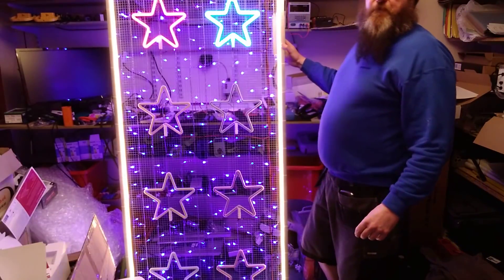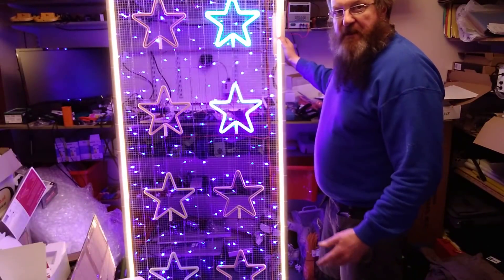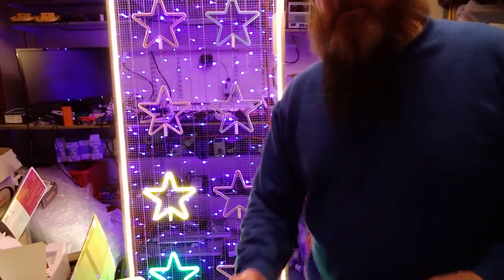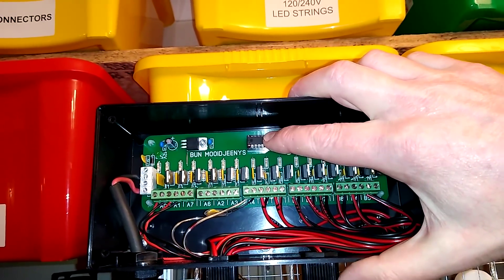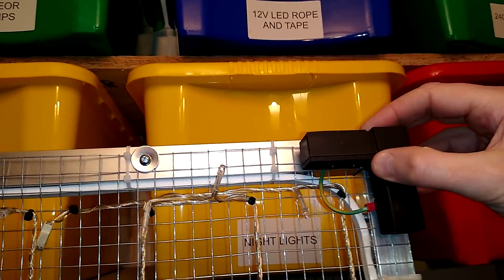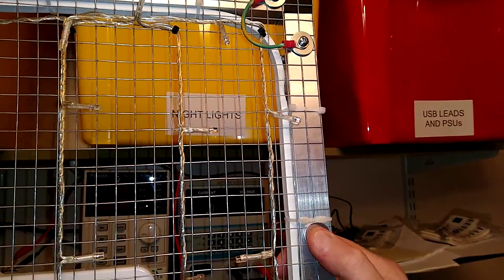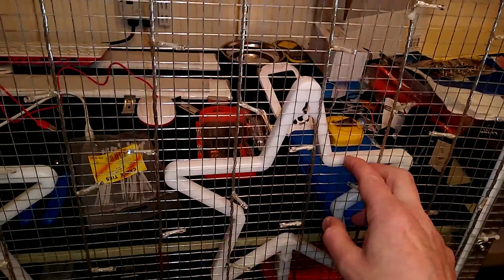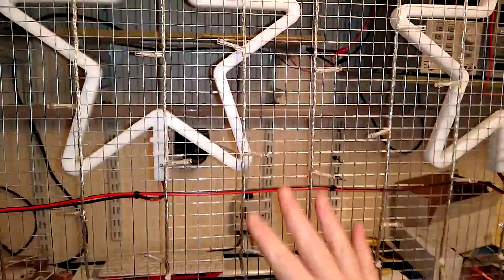Building the 2020 Department of Villainy Christmas display panel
A slightly messy and unplanned video showing the construction of the Department of Villainy Christmas lighting panel for the local town hall display.
It's based on an aluminium frame with a welded steel mesh attached to it, to allow easy attaching of various features including LED based linear (neon) strip, plastic forms for use with the same material and a back drop of LEDs to fill in the space.
It's designed to be stripped and re-used for different years/displays.

The "Department of Villainy" name is a spoof on the naming of official government departments.

The first version of the software for animating the frame and stars.  It was to get a feel for what worked, and was then adjusted for the best visual effect.